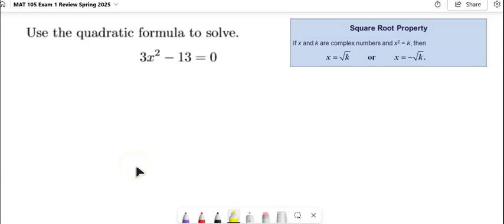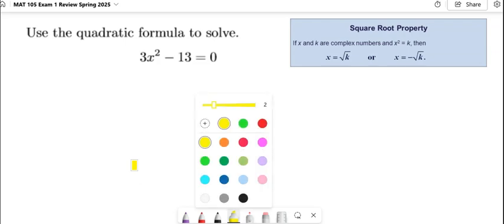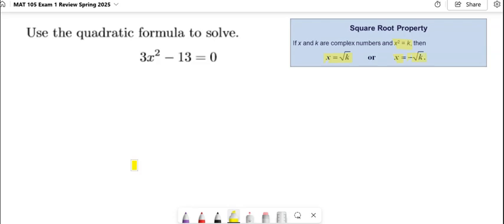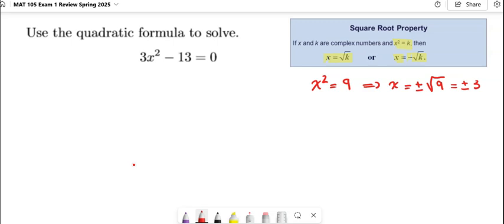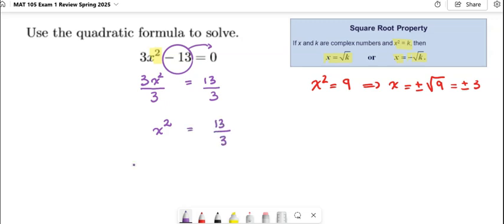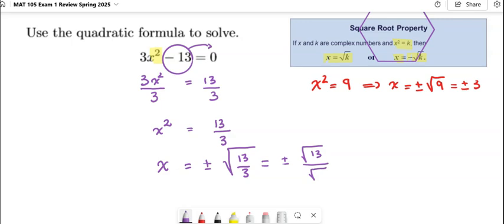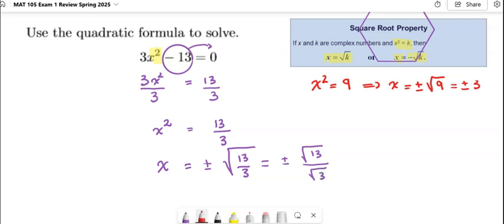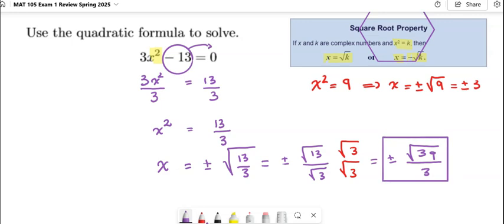25- Solving a Quadratic Equation Using The Square Root Property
Use the quadratic formula to solve.  3x^2 -13=0